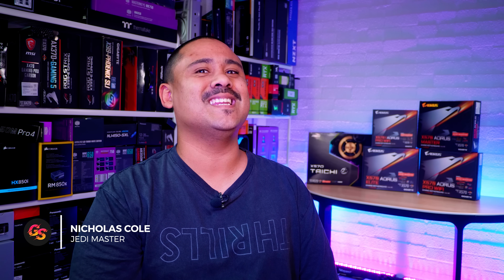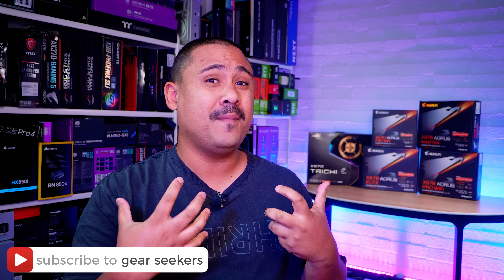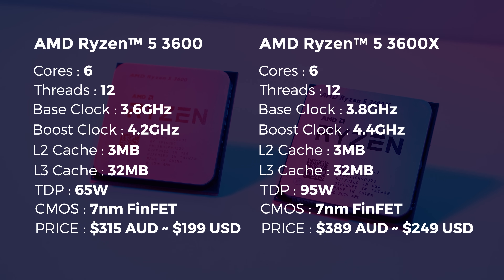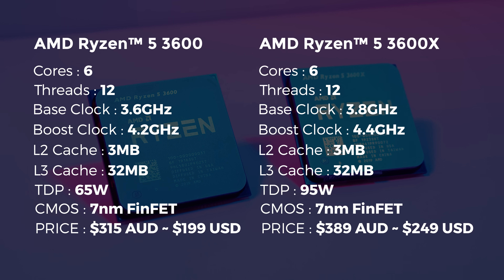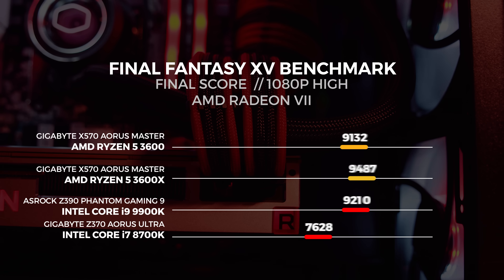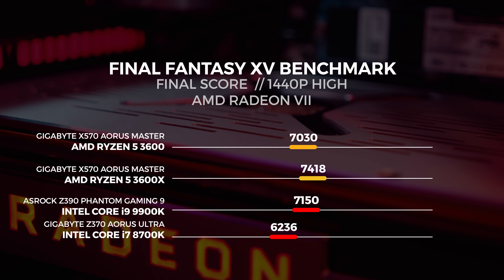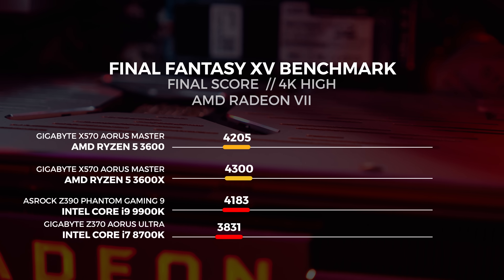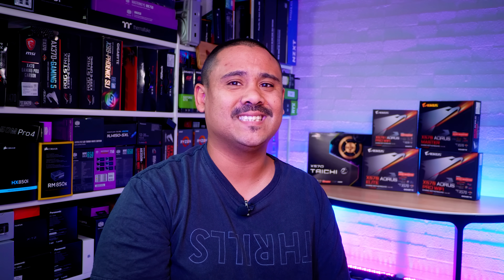RIPINTEL? AMD Ryzen 5 3600 & 3600X Gaming Benchmarks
It's time to talk about Ryzen 3000 and the performance. We decided that we wanted to cover 2 of the lower specced Ryzen 3000 chips. The reason why is because with the last generation and the generation before the 1600, 1600X, 2600 and 2600x were most peoples entry point. Even for me, my personal favorite chip has been the 2600. So we decided to kick off our Ryzen 3000 coverage with the Ryzen 5 3600 and the 3600X.

RYZEN 5 3600 (Amazon)
RYZEN 5 3600X (Amazon)